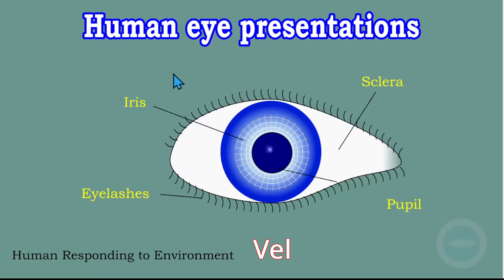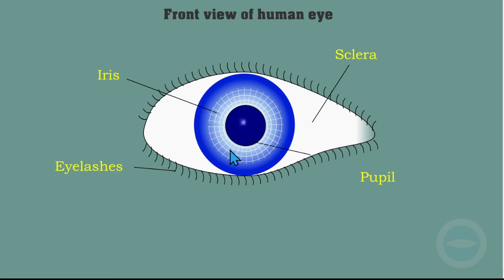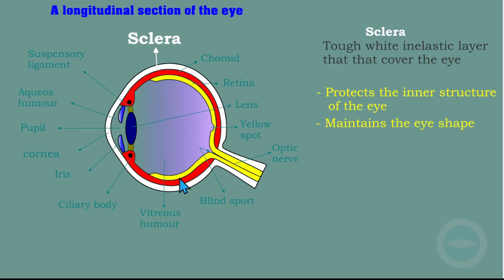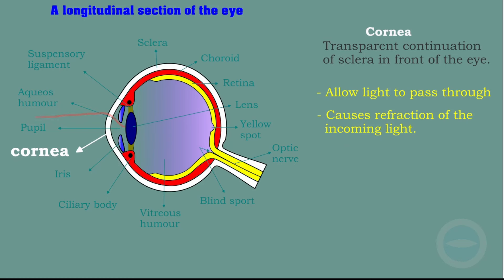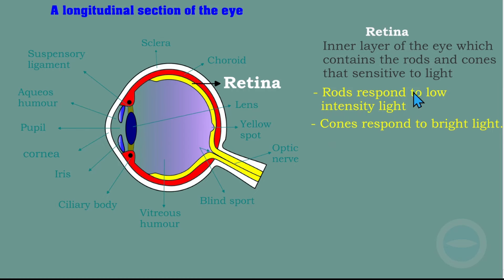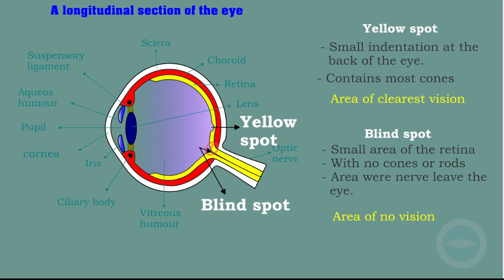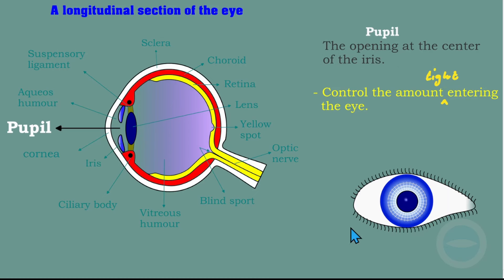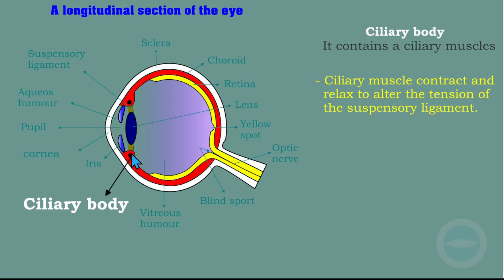Human eye | Human responding to the environment | Life science grade 12.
In this video we explains the concept of an human eye. Is for students who are in grade 12, south Africa.